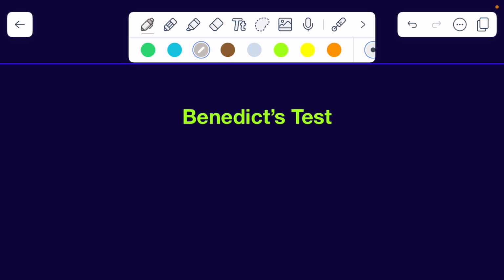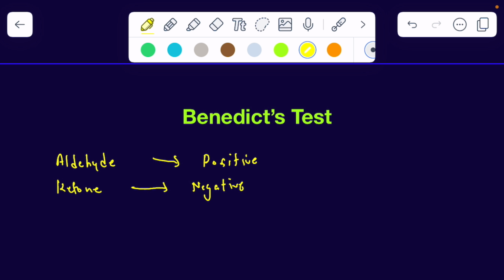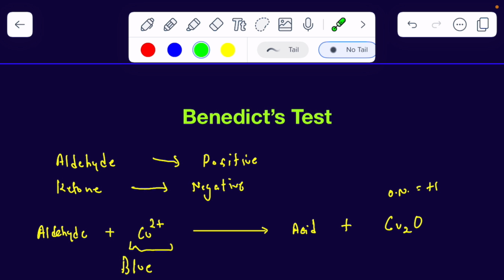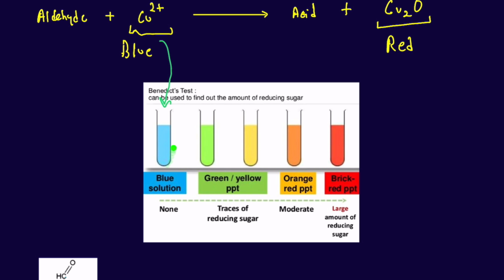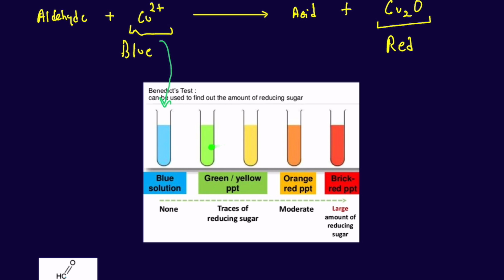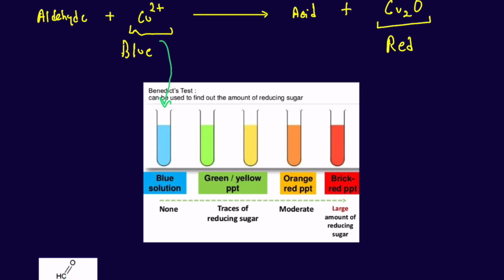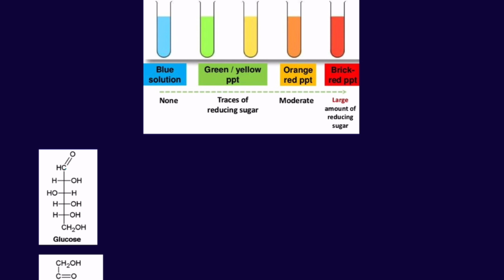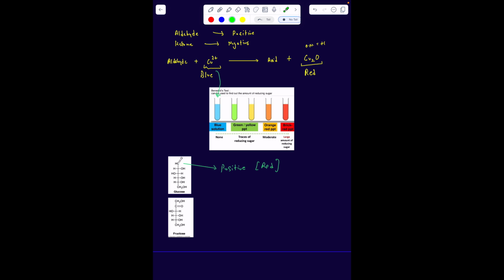Benedict Solution Test.